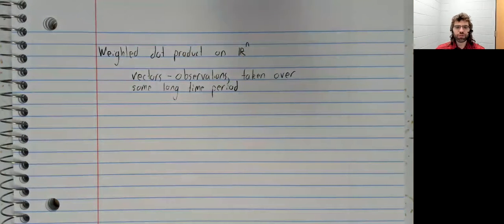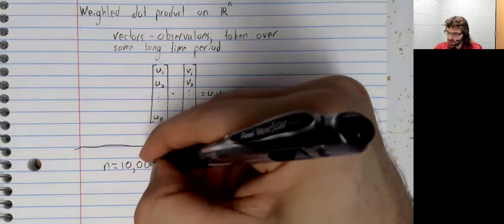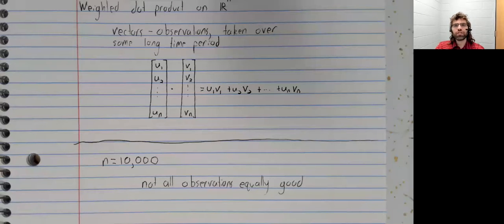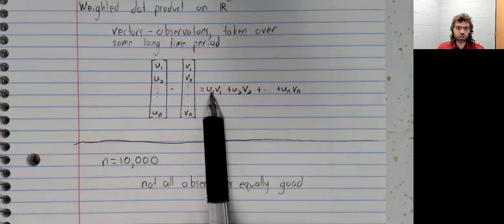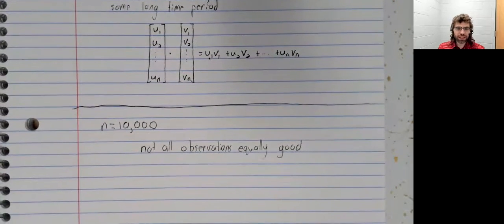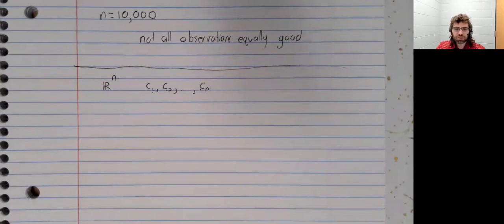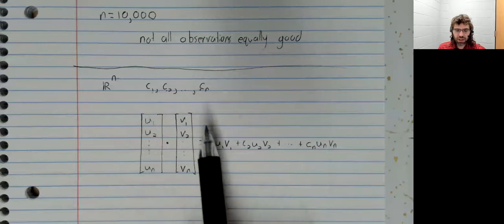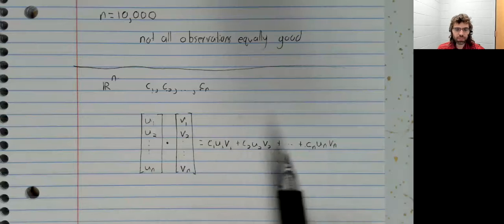LA, Section 6 7, Weighted dot product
We give an example of an inner product.  This material comes from Section 6.7 of your textbook.